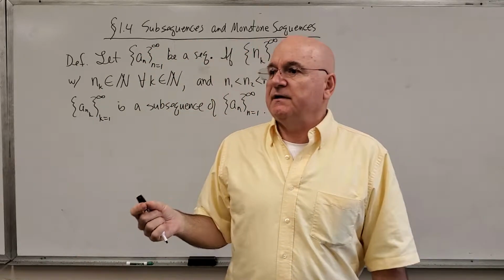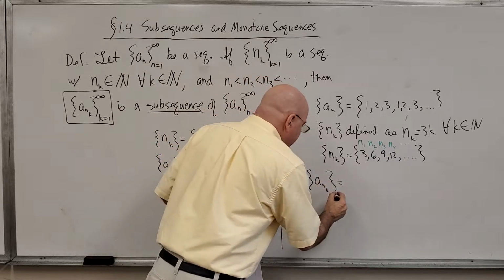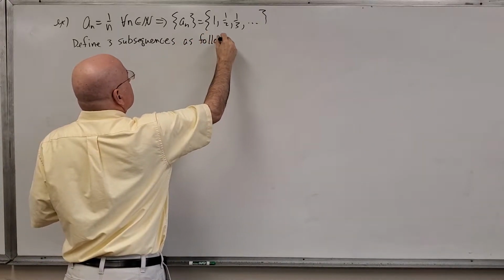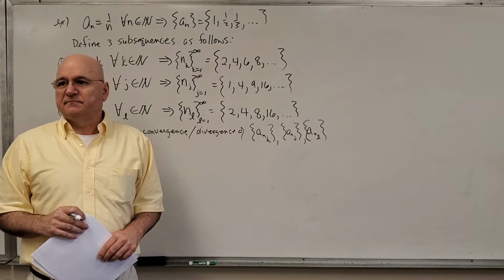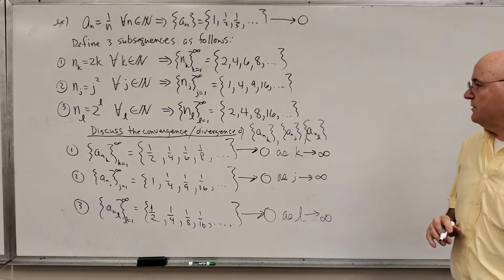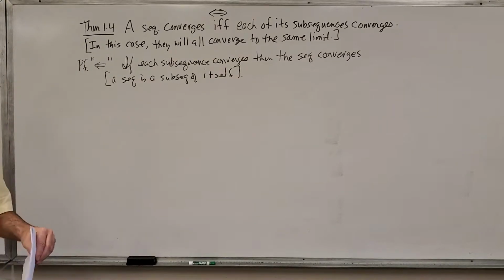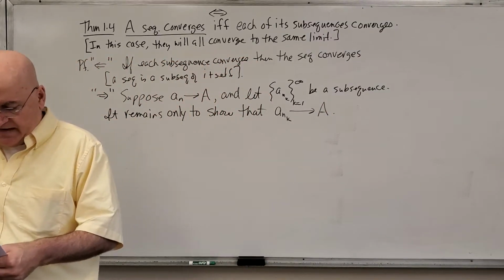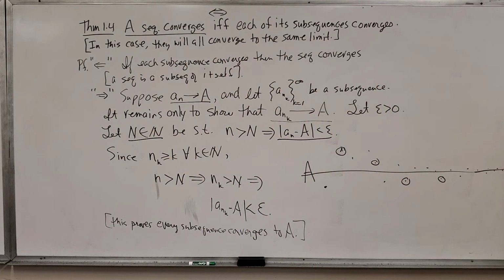Real Analysis I (lec. 1.4.A) Subsequences & Monotone Sequences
We discuss subsequences and monotone sequences.